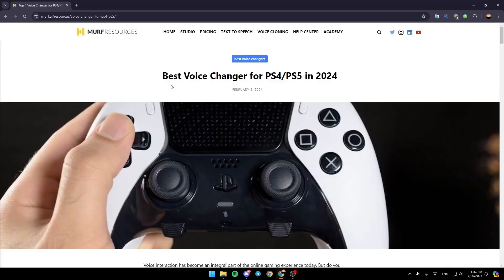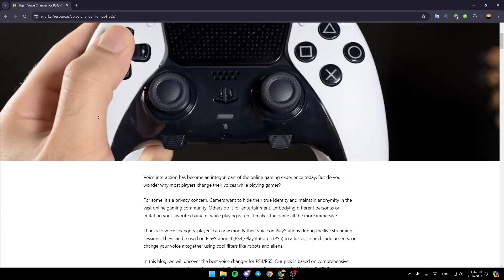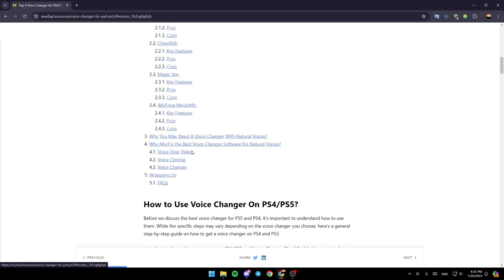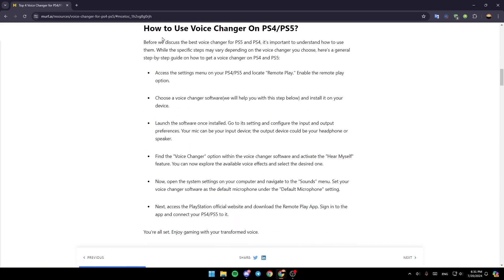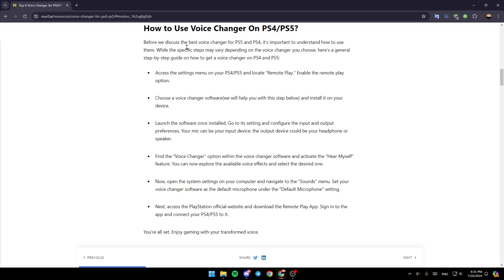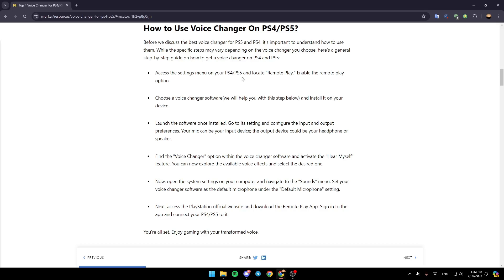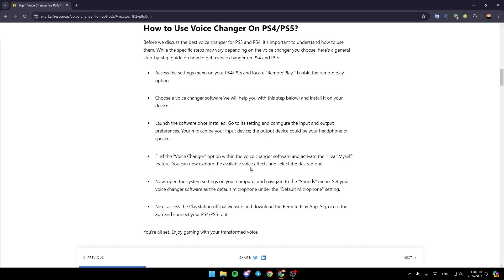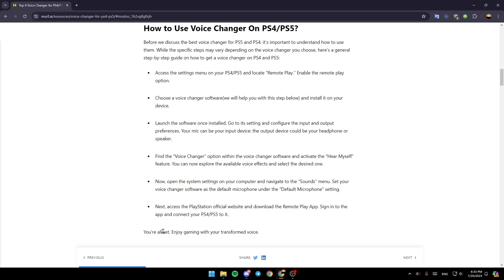How To Use Voice Changer On Ps5 Tutorial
Today we talk about use voice changer on ps5,how to get a voice changer on ps5,voice changer on ps5,how to get a voice changer on ps5 voicemod